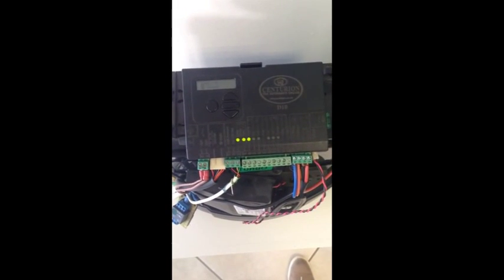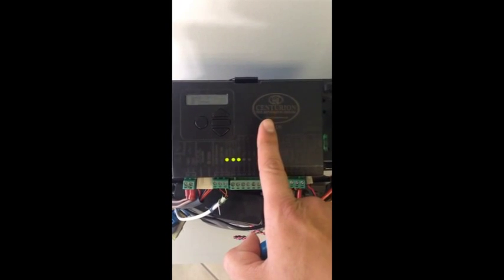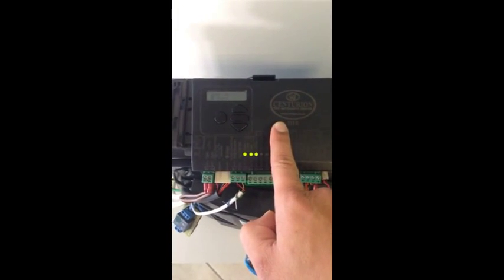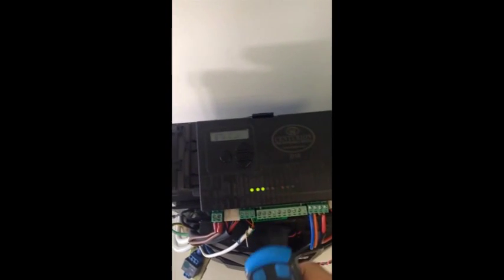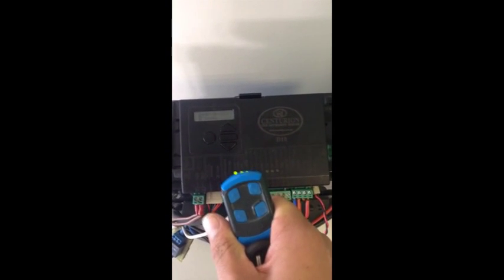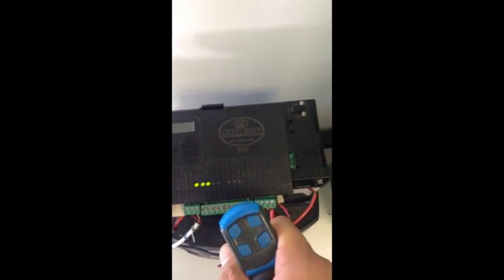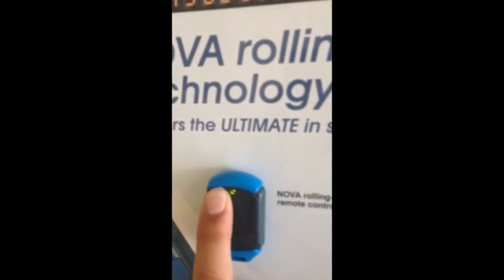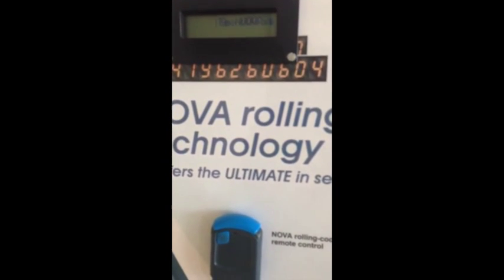CENTURION Remote Control Code-hopping Technology in Action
We show you how CENTURION's code-hopping technology keeps you secure by helping to prevent criminal's from 'grabbing' your remote control's transmitted code and using it to break into your property.